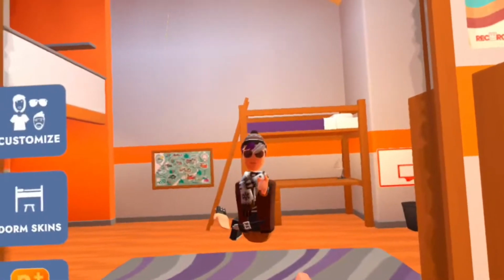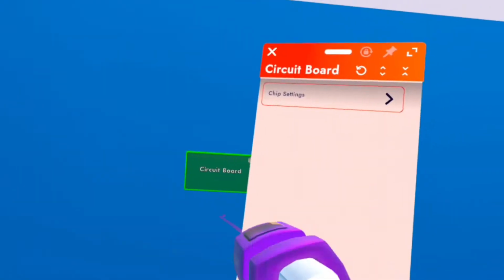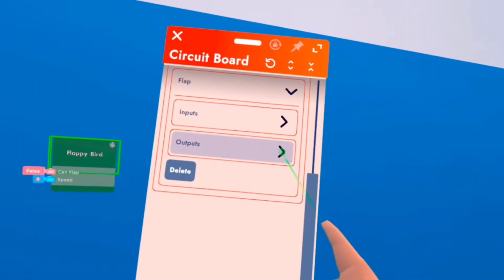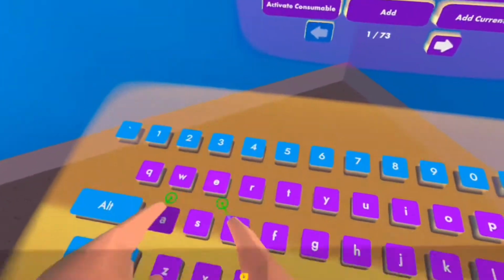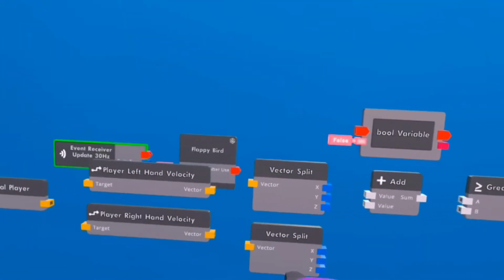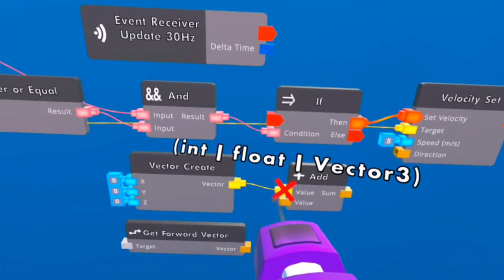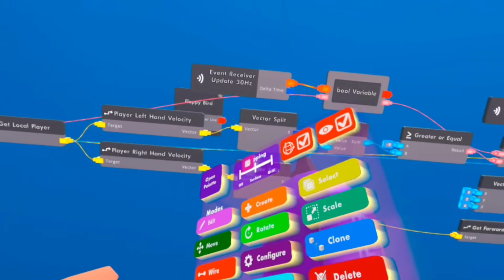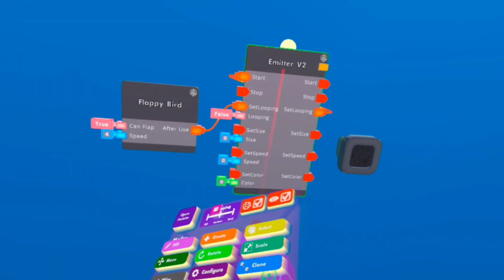How To Use Circuit Boards (Flappy Bird Chip) | Rec Room Cv2 Tutorial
Today I show you what circuit boards do and how to use them using a demonstration with a singular chip that has flappy bird mechanics. I hope you enjoy and learn something from this Rec Room Cv2 tutorial!